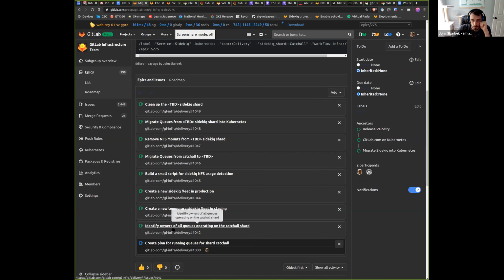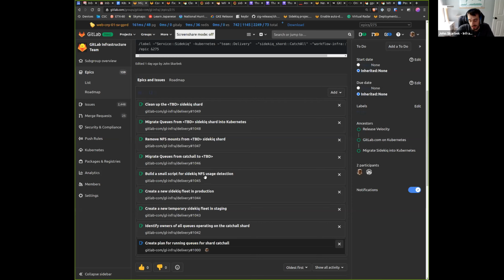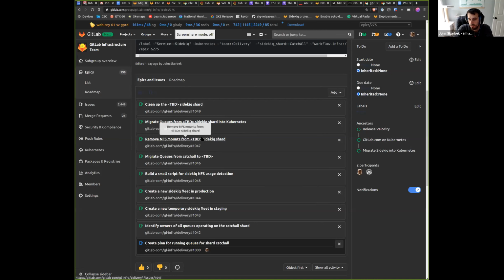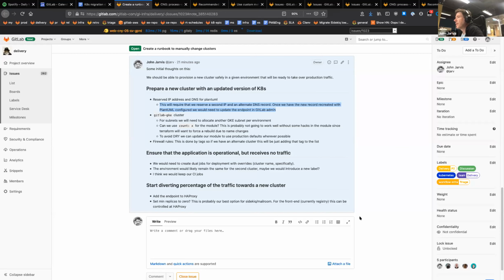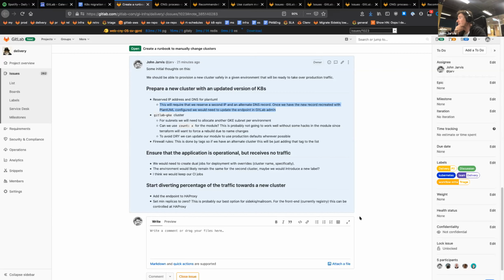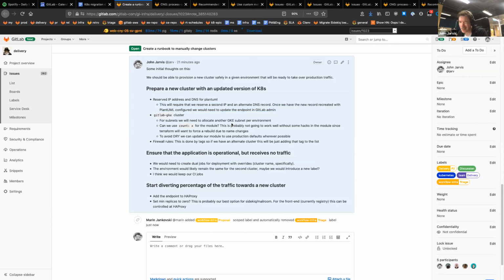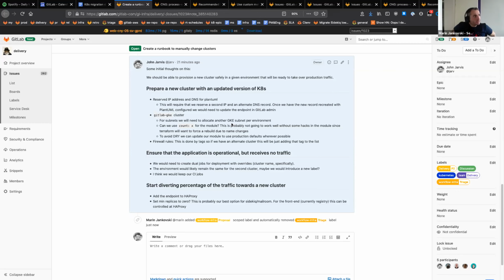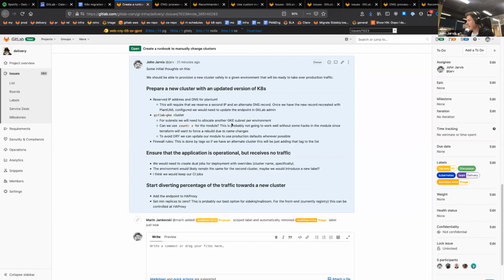2020-07-24 GitLab.com k8s migration EMEA